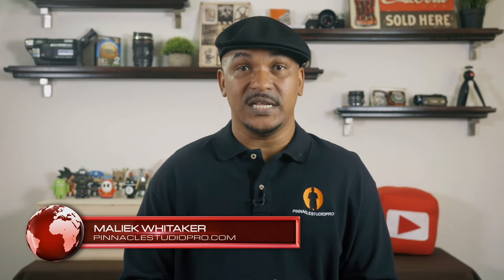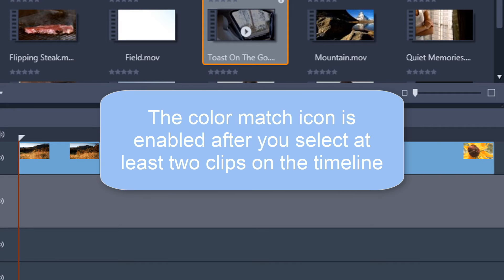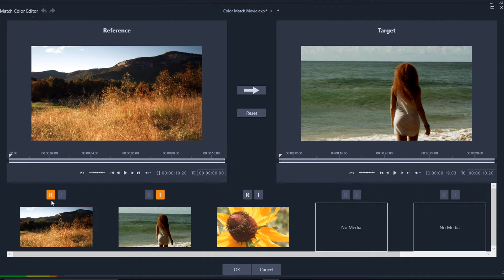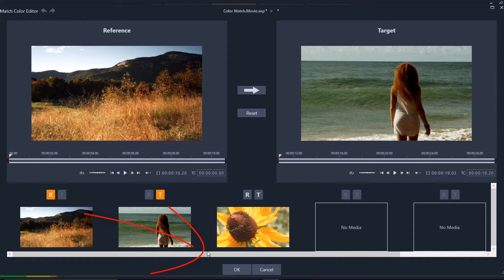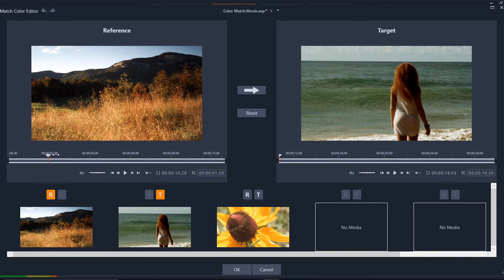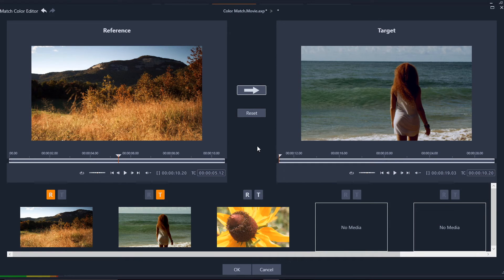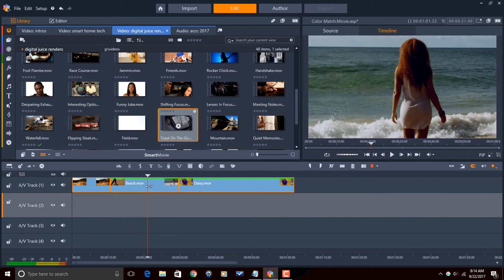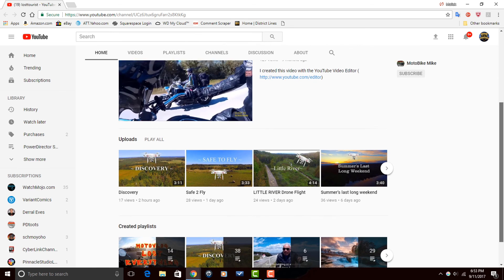Pinnacle Studio 21 Ultimate | Color Match Tutorial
The Pinnacle Studio 21 Ultimate color match tutorial. This color match tutorial for Pinnacle Studio 21 will show you how to match the color from one video clip to another video clip in Pinnacle Studio 21 ultimate. This complete tutorial from PinnacleStudioPro provides step by step instructions on how to use the color match editor to take the color from one image or video and add the same color perception to another image or video. Maliek shows you how to select up to six clips from the timeline, select reference and target clips, and make the color match effect take place. He also shows you how to select multiple clips in the timeline. Our tutorial helps you learn while having fun so you can improve your videos.

Support PinnacleStudioPro

FAN MAIL & PRODUCTS:
PinnacleStudioPro.com